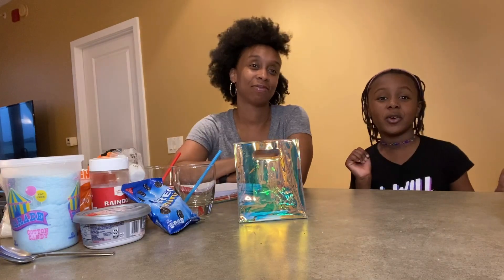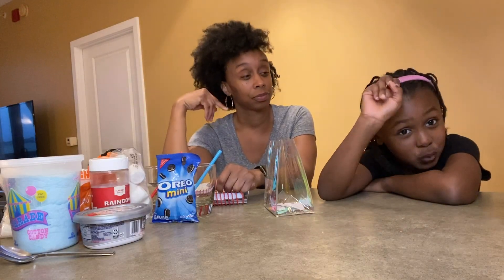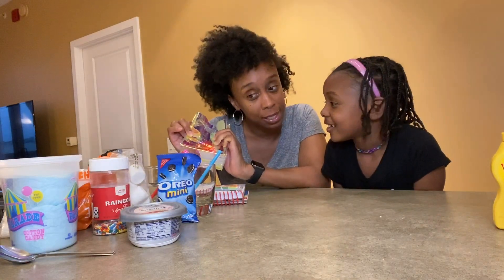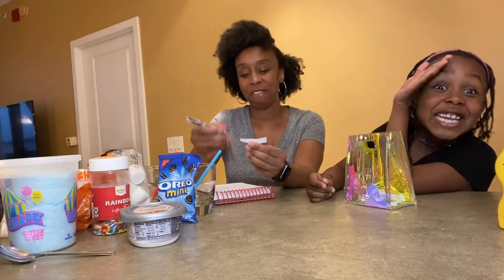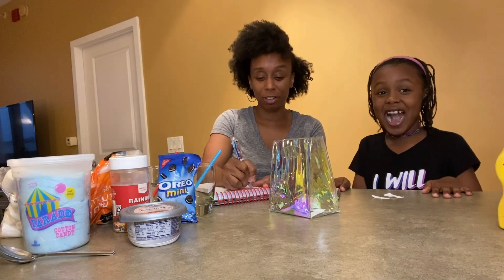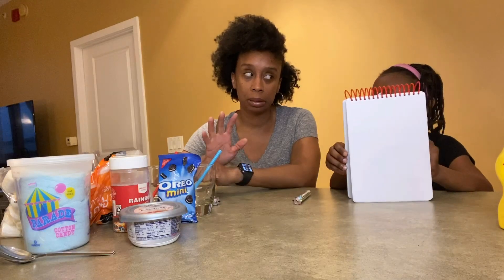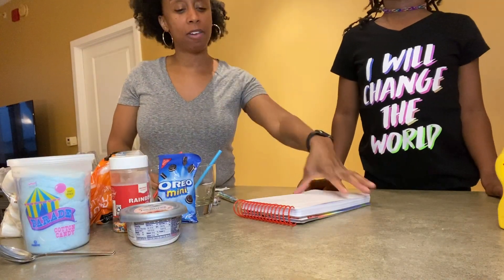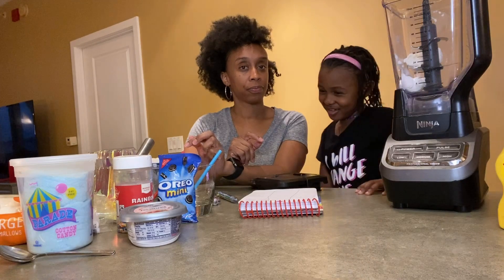This is the disgusting milkshake challenge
Are you up to the challenge? Join LaurenTheAmazing and her mom as they use random ingredients to make a milkshake!

Follow @LaurenTheAmazing_ on Instagram and tell her what ingredients she should include the next time she does a milkshake challenge.